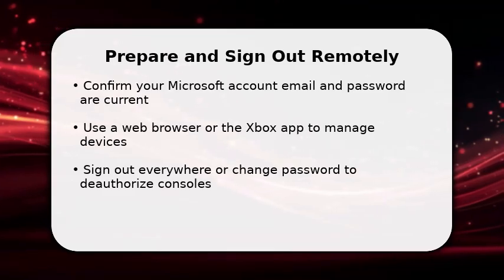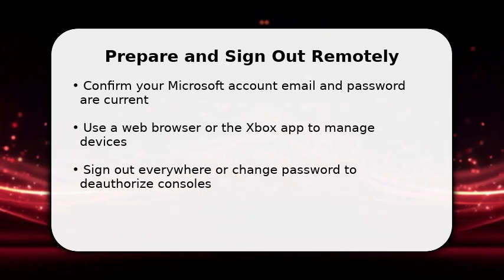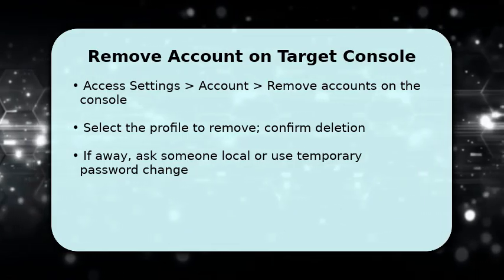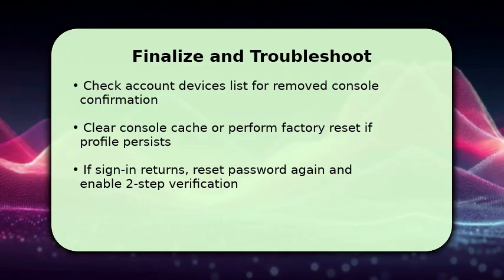How to Remove Xbox Account from Other Consoles (full Guide)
How to Remove Xbox Account from Other Consoles (full Guide) | 🔒 Surfshark VPN Deal — Stay private and secure. $1.99/mo + 3 Months Free ▸

Discover the step-by-step process to remove your Xbox account from multiple consoles with our comprehensive guide. Learn how to manage family accounts, prevent unauthorized access, and ensure a secure gaming environment for all users.

remove Xbox account, Xbox multi-console management, family sharing settings on Xbox, deauthorize from consoles, secure your Xbox